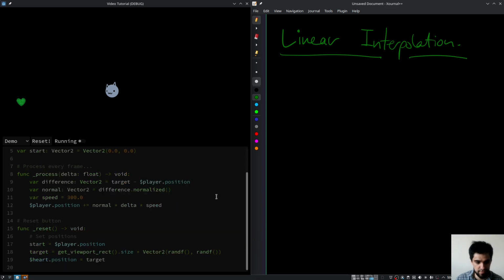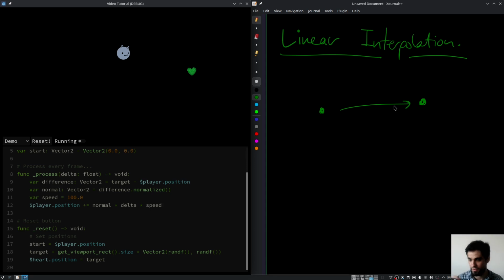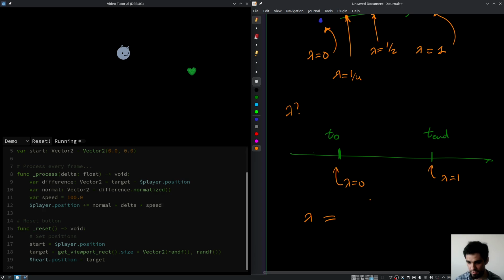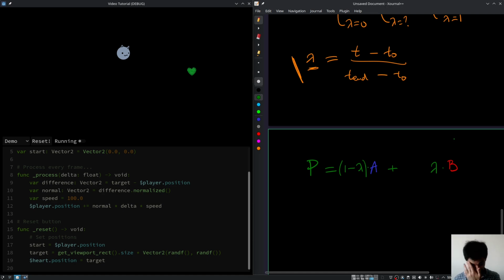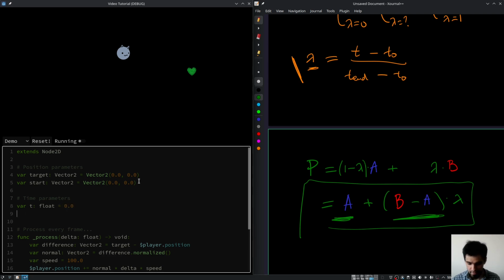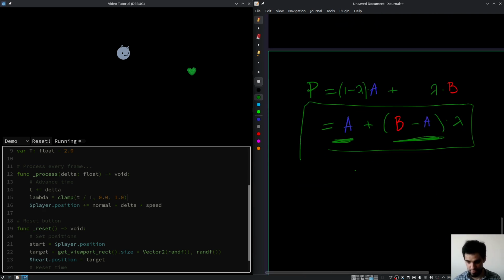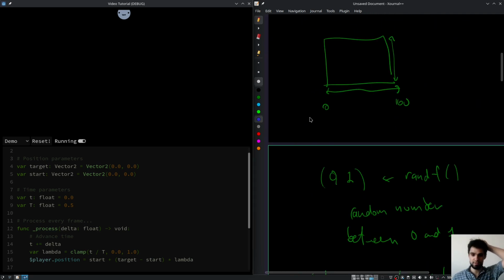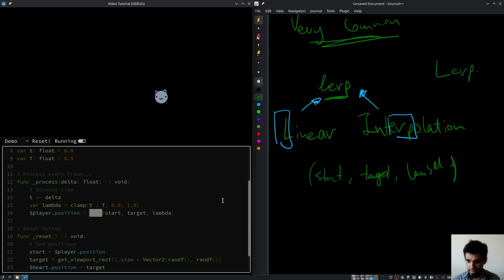Maths & Gamedev: Linear Interpolation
Linear interpolation. It sounds super complicated, but it is quite easy to use, and it's super useful!

Whenever you have something somewhere, but want it to be somewhere else at a specific time, linear interpolation might just be exactly what you need.

It's also the foundation of a couple of techniques we'll explore in future videos, such as using easing functions to change the way things move, but for now, moving linearly is already pretty fun!

This is using Godot, but the ideas are applicable to any other game engine or programming language.

0:00 Intro
1:34 Linear Interpolation
2:21 Finding lambda
3:35 Finding the position
5:20 Let's see how that works!
7:21 Demo
8:29 Lerp function